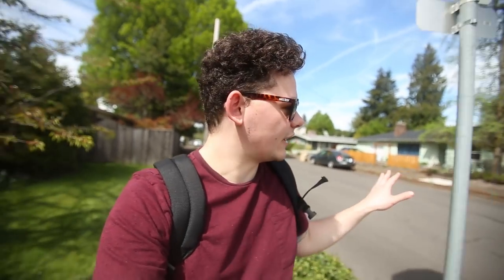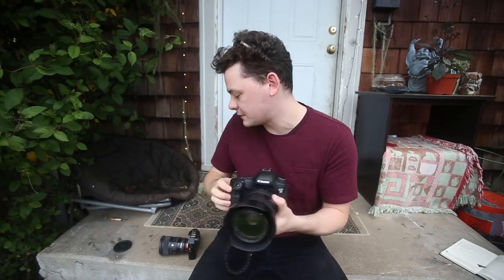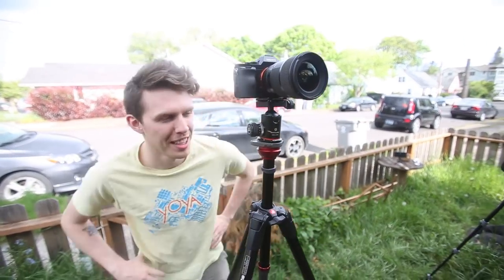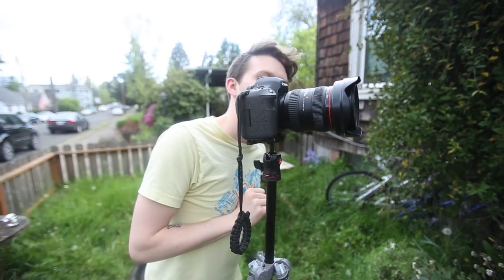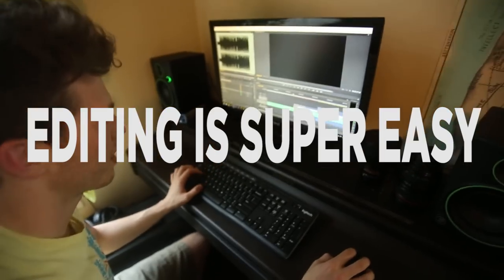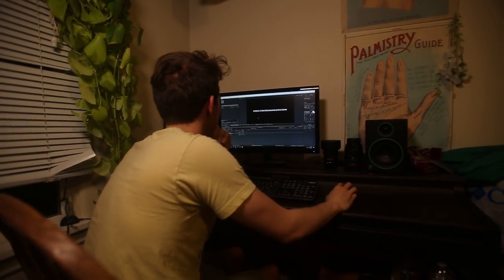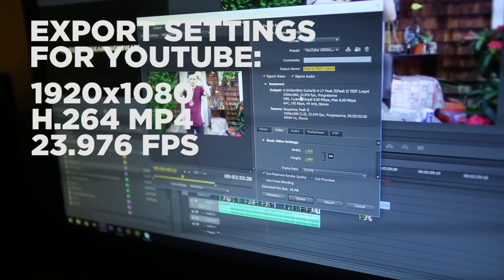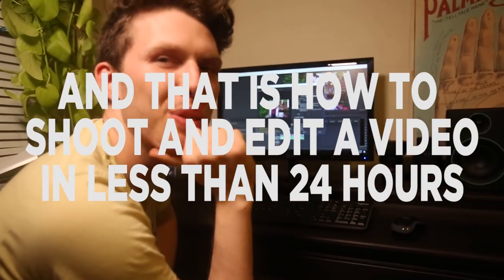CLYW Vlog Cabin - How To Make A YoYo Video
In this week's Vlog Cabin:

- How to shoot a yoyo video
- How to look good in sunglasses
- How to have a friend named "Sean"

CLYW is a premium return top company based in Edmonton, Alberta. Started by retired mechanical engineer Chris Mikulin in 2004, CLYW combines art, craft, and technology to create some of the best performing return tops in the world. Our award-winning team of return top players win contests from Canada to Japan, and are considered some of the best in the world.